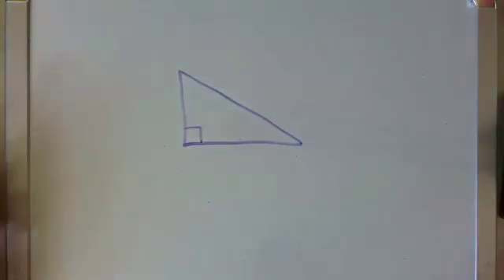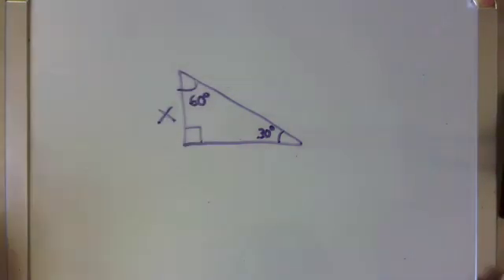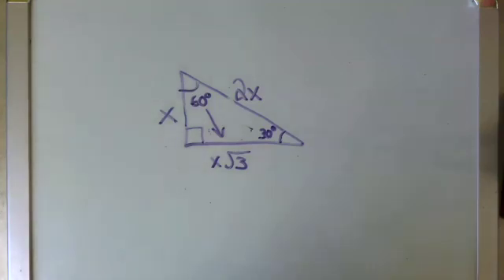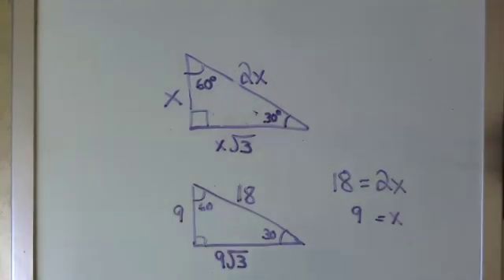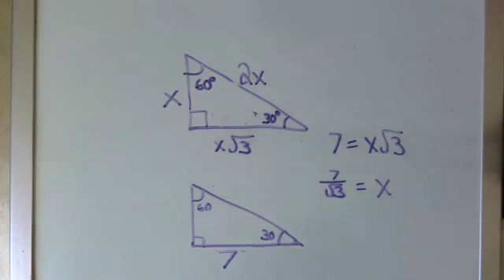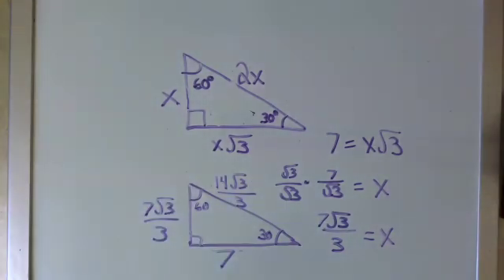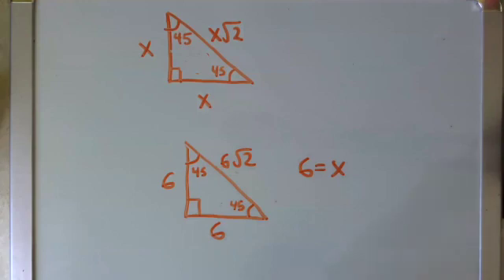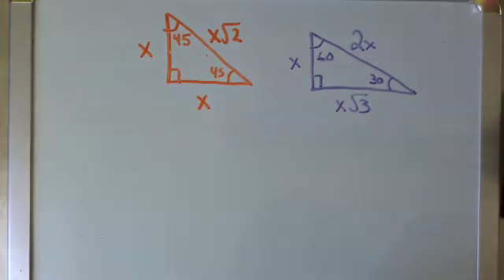30-60-90 and 45-45-90 Special Right Triangles: Formulas and Practice Problems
Learn about the 30-60-90 and 45-45-90 Special Right Triangles.  Learn the formulas and how to apply them to problems, plus get a refresher on working with square roots and how to rationalize the denominator of fractions.